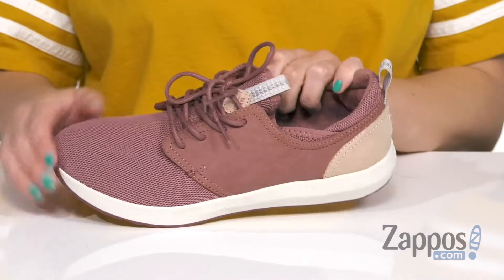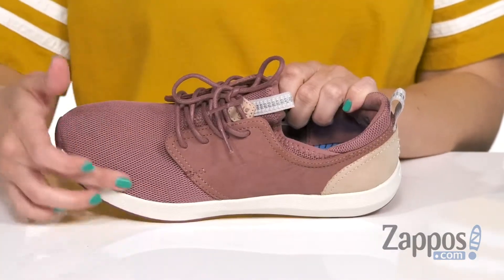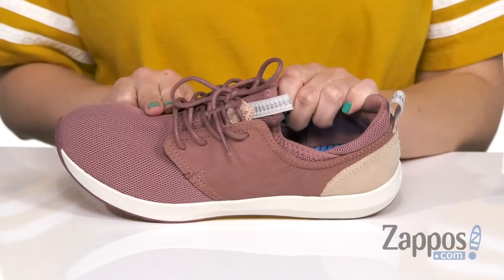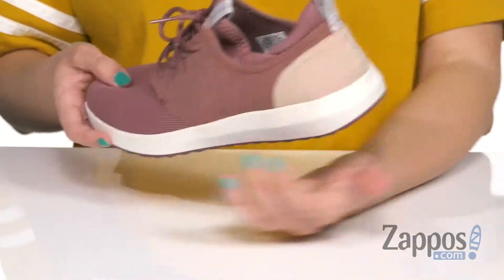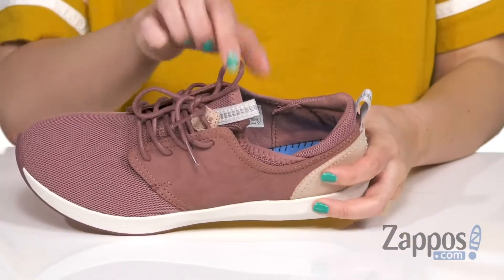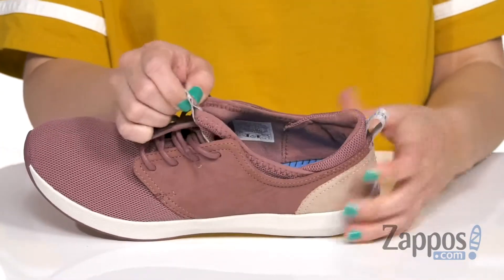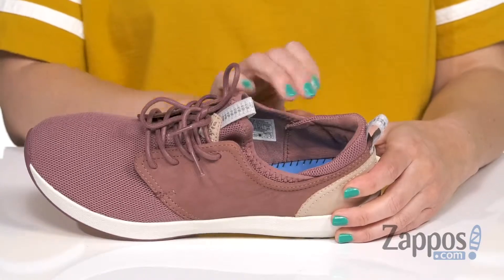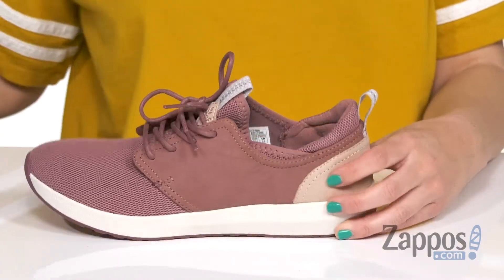Reef Cruiser SKU: 9151891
When you roll from sand to city reach for the cushioned comfort of the laid-back Reef&reg; Cruiser shoe!
Low-profile sneaker in a stretch-fit construction.
Unlined stretch mesh vamp and tongue with suede quarter and heel panels.
Speckled round laces.
Signature leather logo patch and tab.
Nylon webbing tongue and heel tabs.
Isoles PU foam sockliner.
High-rebound cushion EVA midsole with arch support and heel cupping for all-day comfort.
Swellular traction rubber outsole for grippy traction and long-lasting wear.
Imported.